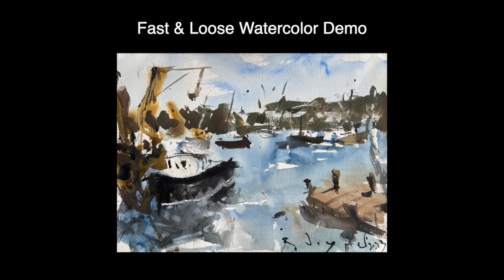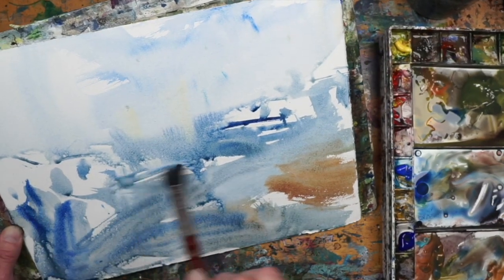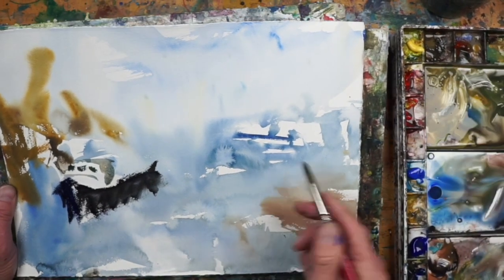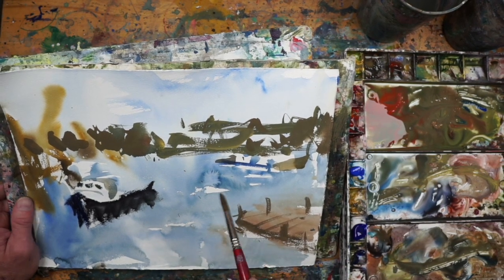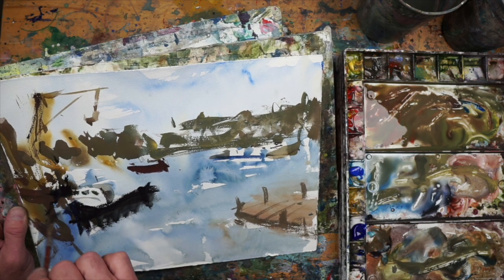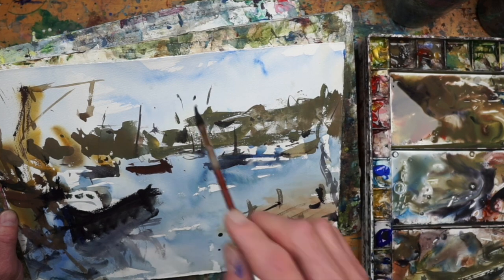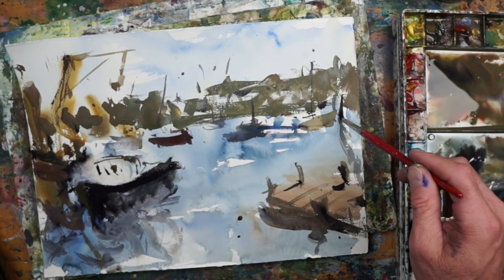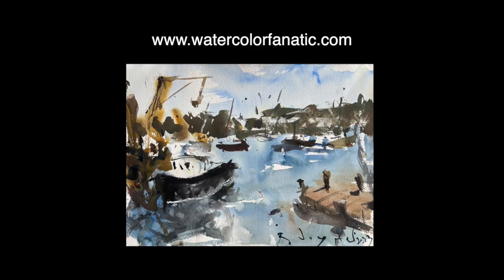🎨 Fast and Loose Seascape With Lobster Boats and Docks Demo: Unleash Your Creativity! 🎨